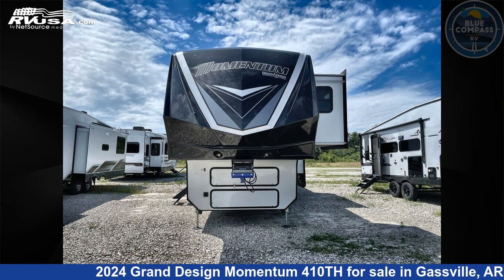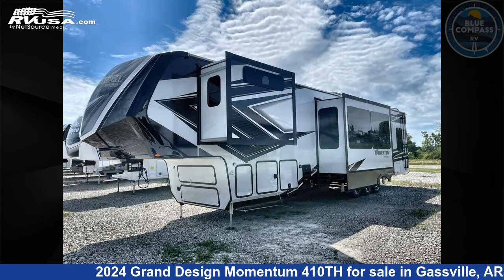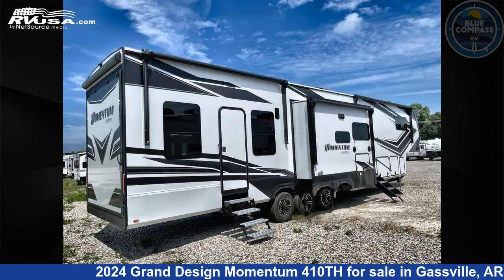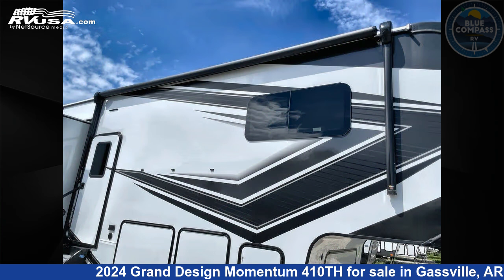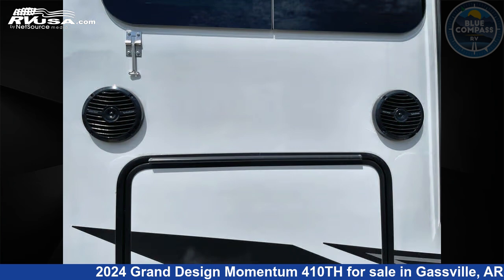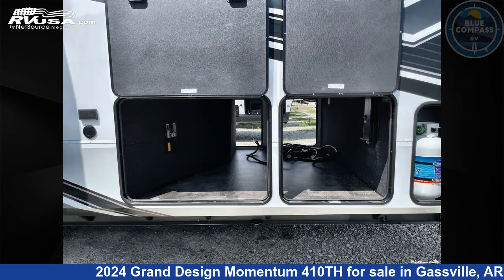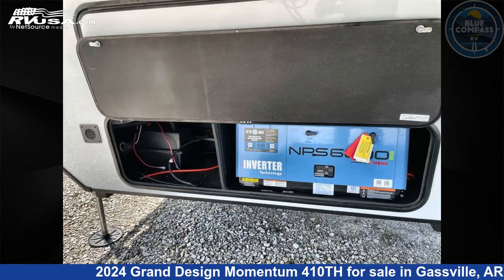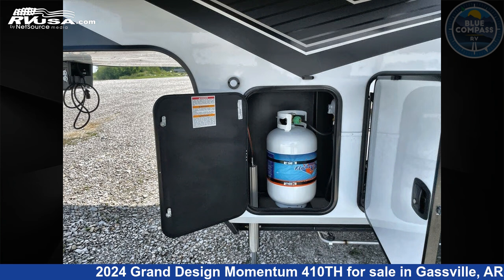Spectacular 2024 Grand Design Momentum Toy Hauler RV For Sale in Gassville, AR | RVUSA.com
This 2024 Grand Design Momentum 410TH is a Toy Hauler RV. It is located in Gassville, AR 72635 and is offered for sale by Blue Compass RV Gassville. This New Grand Design Is 44' 0" in length and features sleeps 4, Slideout, and 140 gal fresh water capacity. The floorplan layout of this Toy Hauler features Front Bedroom, Kitchen Island, Two Entry/Exit Doors.